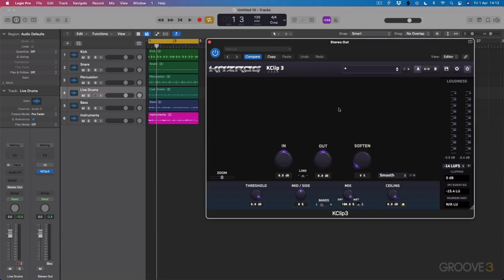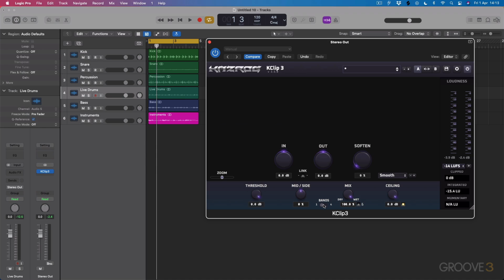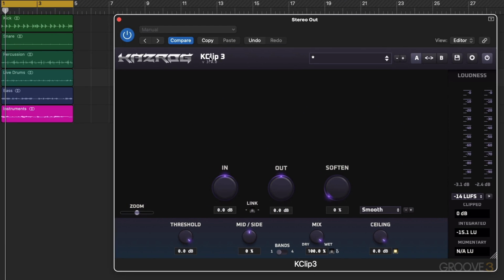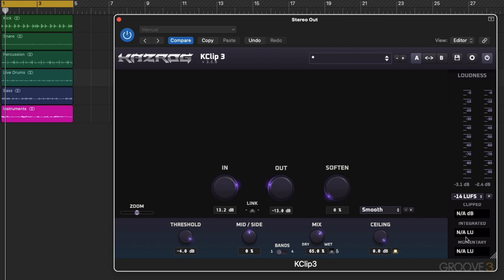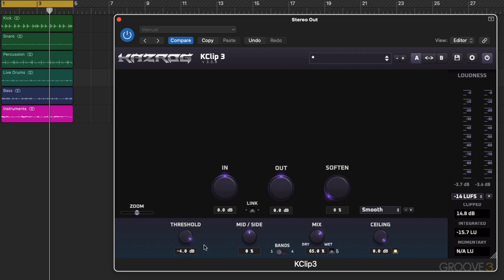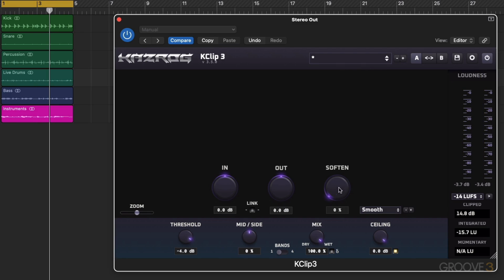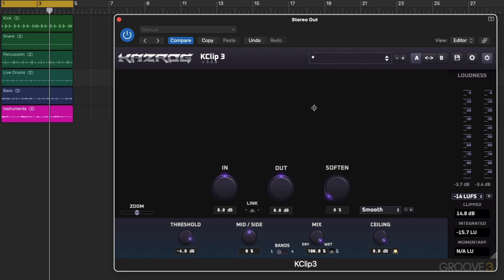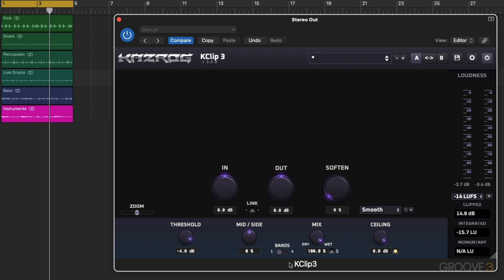An Introduction to the KClip Interface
We introduce the interface of KClip so we know where everything is located and what it's called.